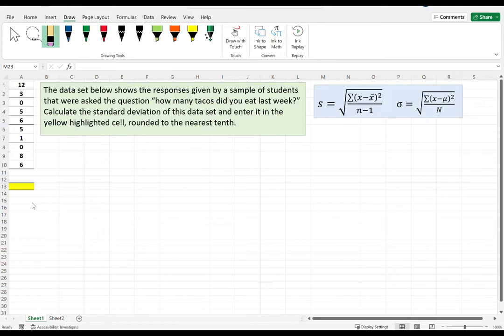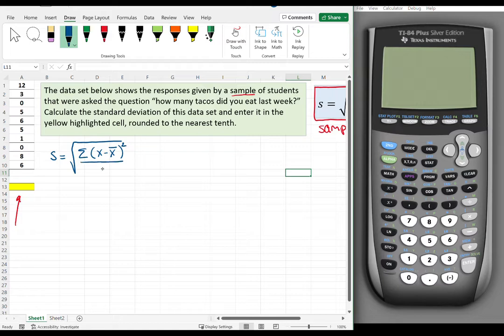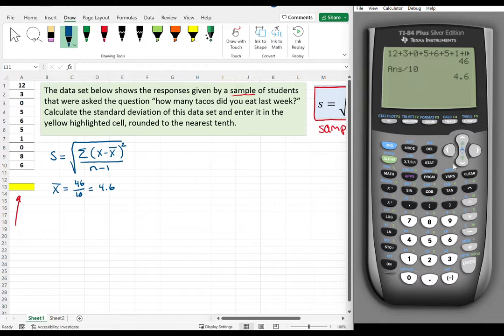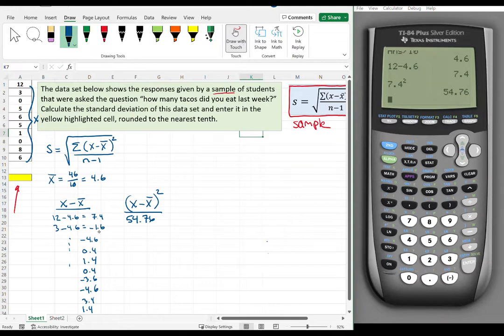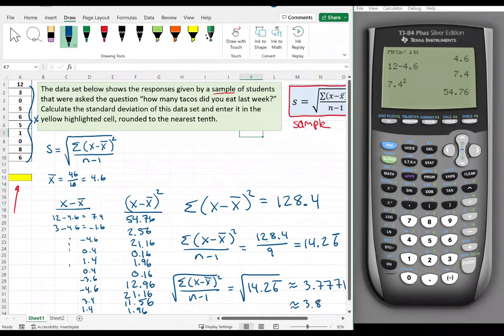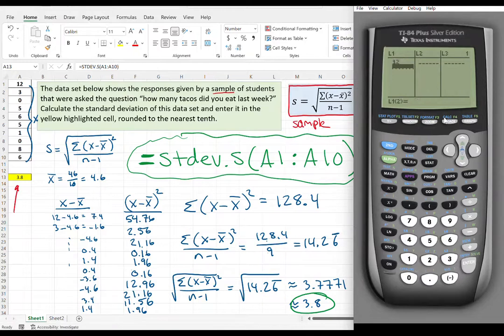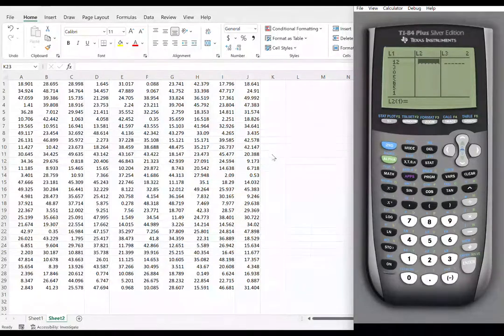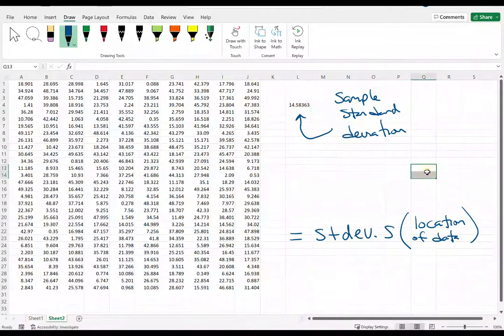Excel for Intro Statistics #6: Calculating the Standard Deviation and Variance on Excel